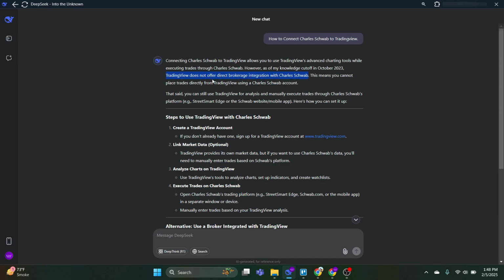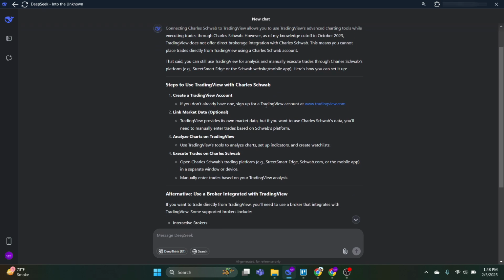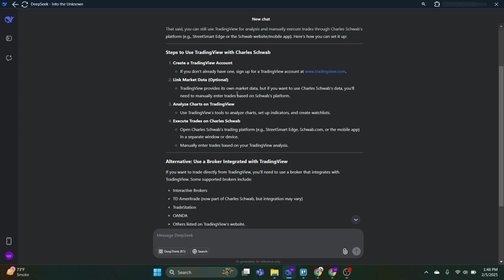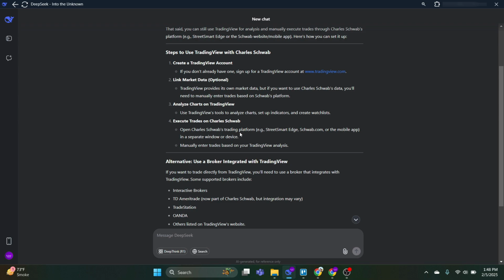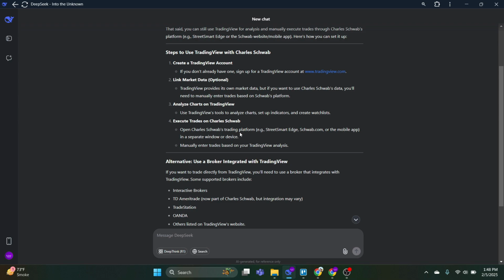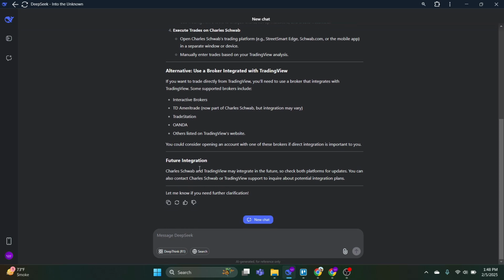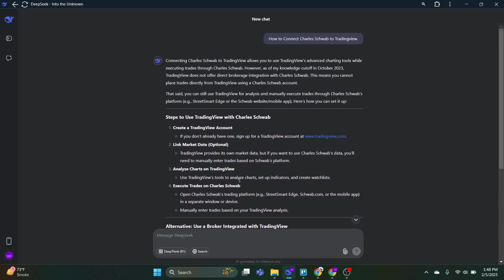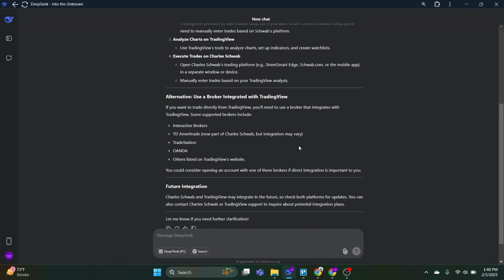HOW TO CONNECT CHARLES SCHWAB TO TRADINGVIEW 2025!(FULL GUIDE)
Welcome to the most comprehensive guide on 'How to Connect Charles Schwab to Tradingview 2025!' In this step-by-step tutorial, we will walk you through the process of seamlessly integrating your Charles Schwab account with Tradingview. This is your ultimate resource for successful trading in 2025, providing a detailed, easy-to-follow guide on the connection process. If you're a trader who wants to leverage the sophisticated charting capabilities of Tradingview with the robust trading platform of Charles Schwab, this video is for you.

Throughout this tutorial, we'll delve into the specifics of linking Charles Schwab to Tradingview, highlighting key areas such as security, trade execution, and data synchronization. We'll also explore how these two platforms can work in harmony to help you make informed trading decisions. From setting up your Charles Schwab account to navigating the Tradingview interface, this video covers everything you need to know. Designed for both novice and experienced traders, this guide offers valuable insights into the world of online trading, showcasing the advantages of integrating these two powerful tools.

We strive to offer the most up-to-date and reliable information to enhance your trading experience. Whether it's about connecting different trading platforms, understanding market trends, or mastering trading strategies, we've got you covered. So, don't miss out! Let us know what other tutorials you'd like to see in the future!